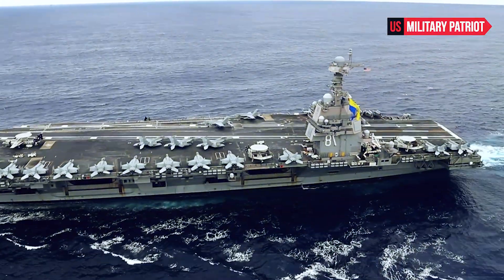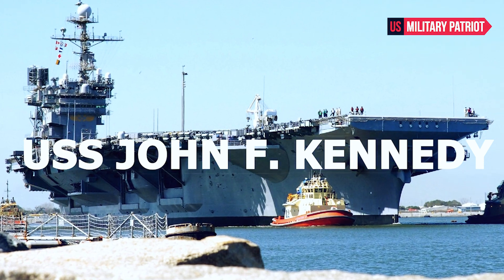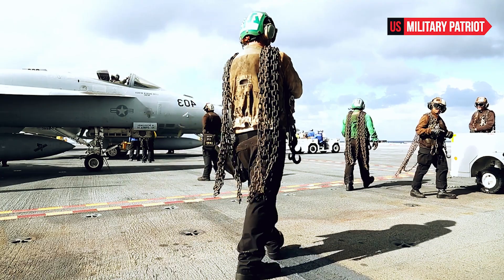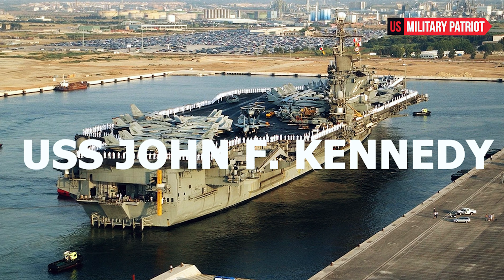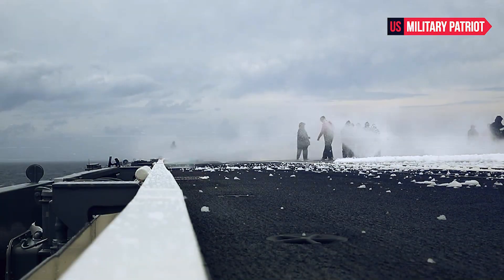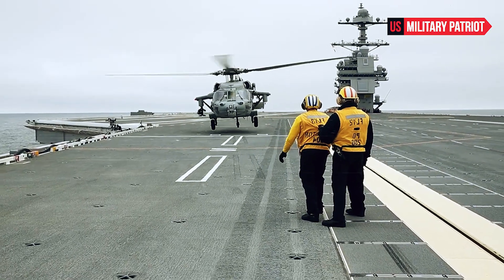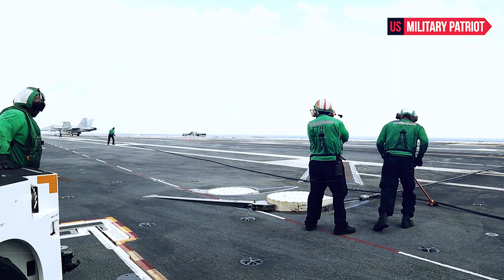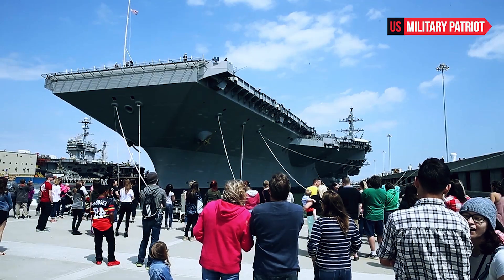USS John F. Kennedy (CVN-79) Aircraft Carriers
The USS John F. Kennedy (CVN-79) is the second ship of the Gerald R. Ford-class of aircraft carriers in the United States Navy. These carriers are considered to be the most advanced and powerful aircraft carriers in the world. The exact capabilities and specifications of the USS John F. Kennedy may have evolved since then